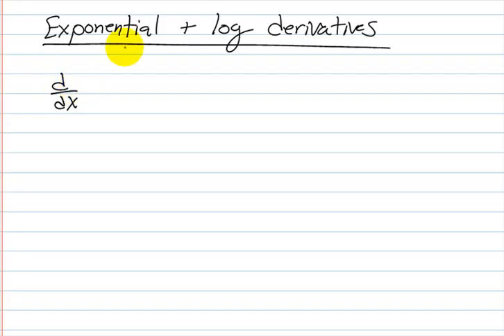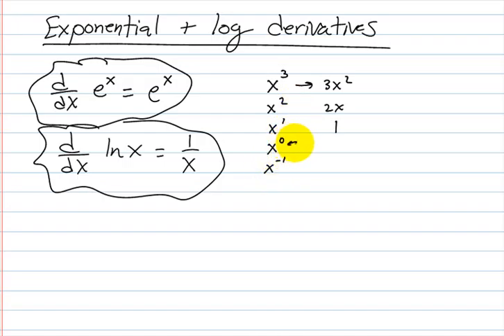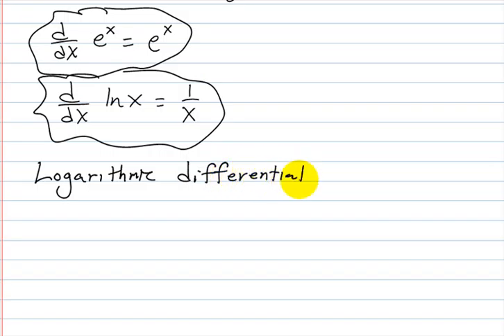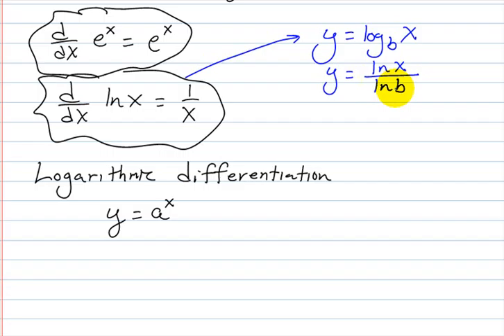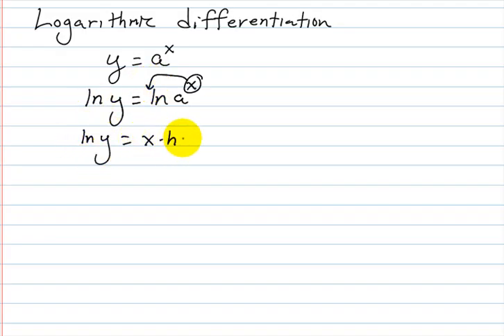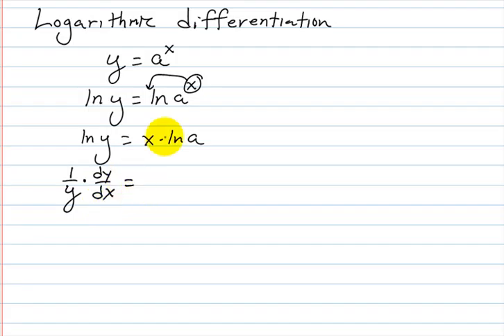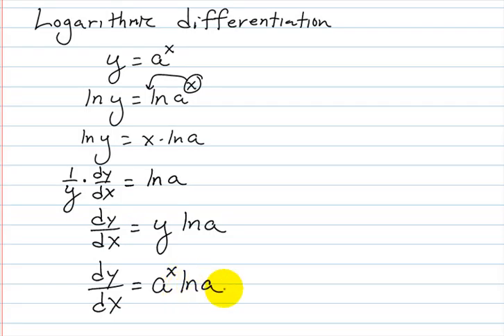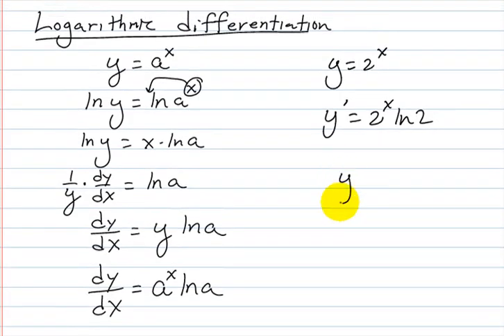3.9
Mr. Frees Jordan Williams Calculus 3.9